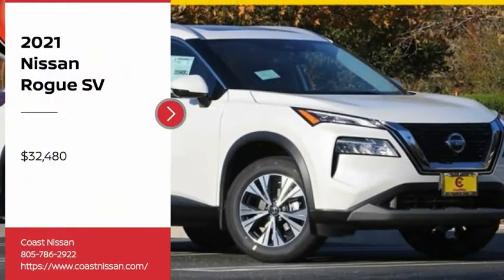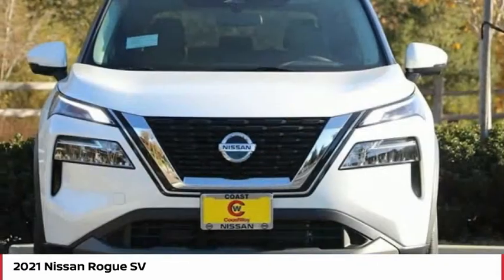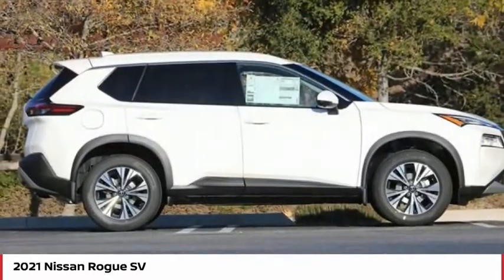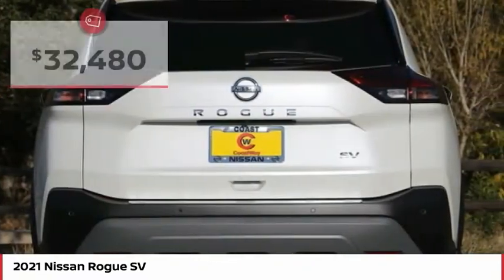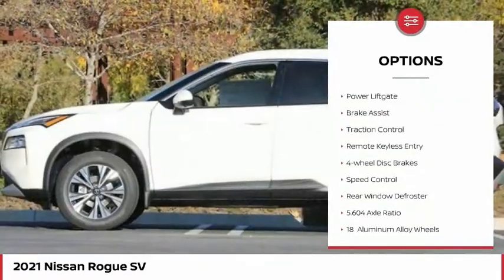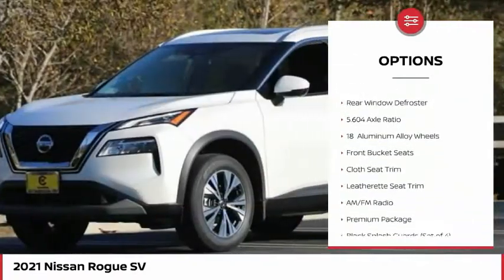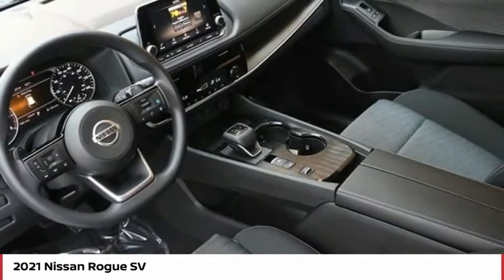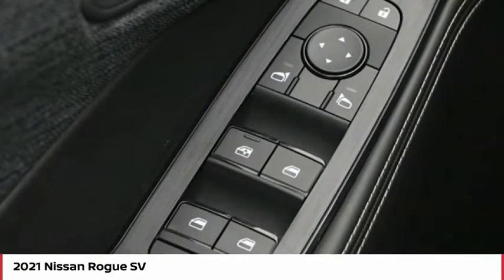2021 Nissan Rogue SV FOR SALE in San Luis Obispo, CA N21137TT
Coast Nissan
12150 Los Osos Valley Rd

Want us to come to you? No problem! In case we missed a picture or a detail you would like to see of this 2021 Rogue, we are happy to send you A PERSONAL VIDEO walking around the vehicle focusing on the closest details that are important to you. We can send it directly to you via text or email. We look forward to hearing from you!  Pearl White Tricoat 2021 Nissan Rogue SV FWD CVT with Xtronic 2.5L I4 DOHC 16V  Recent Arrival! 26/34 City/Highway MPG   Prices are for purchases financed through NMAC for well qualified buyers. Not compatible with incentivized special rates or a lease. All new vehicles come equipped 3M Clear Paint Protection PKG for  395, Door Edge Guards & Door Handle Cup Inserts. Comes with 10 Year Warranty & Free Replacement on 3M PKG, This package is in addition to any and all sale price listed on-line or at dealership.     Vehicle price and availability are subject to change without notice.